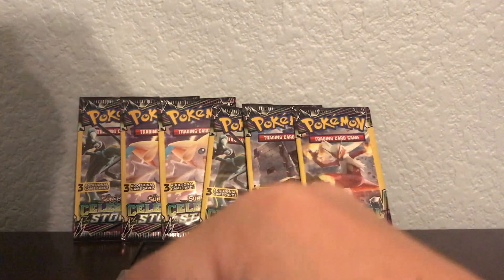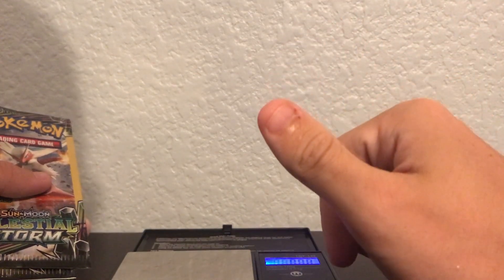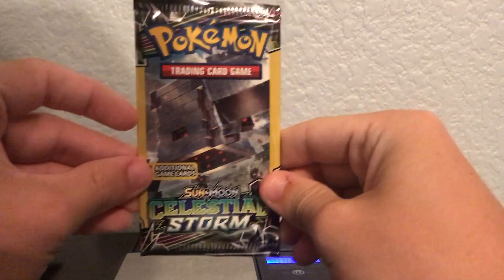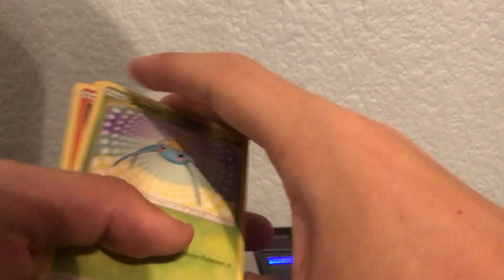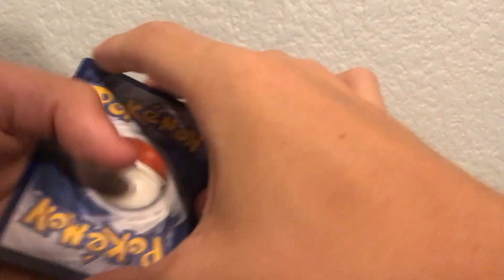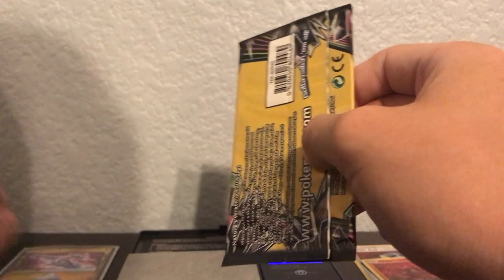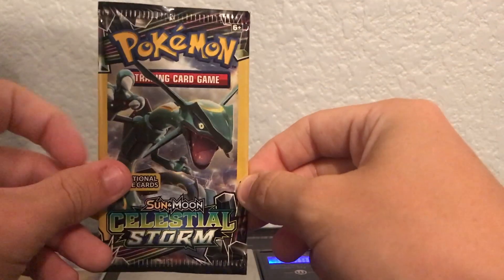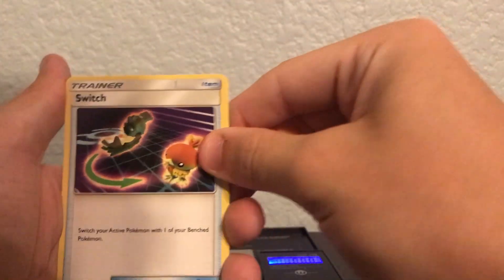POKEMON CELESTIAL STORM DOLLAR TREE PACK WEIGHING TUTORIAL!! INSANE PULL!!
Today I went to dollar tree to buy a whole box of celestial storm dollar tree packs!!